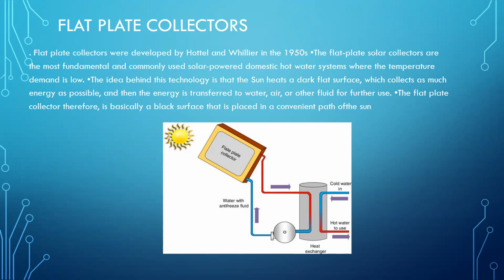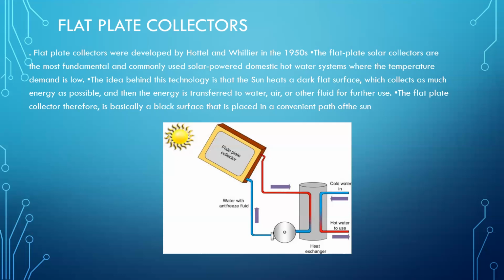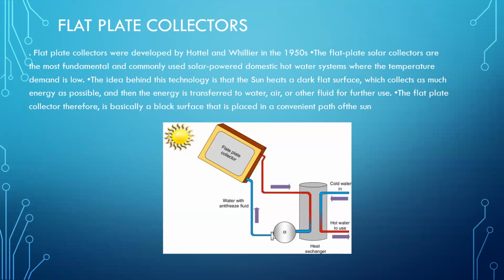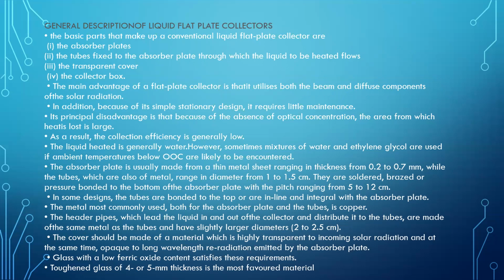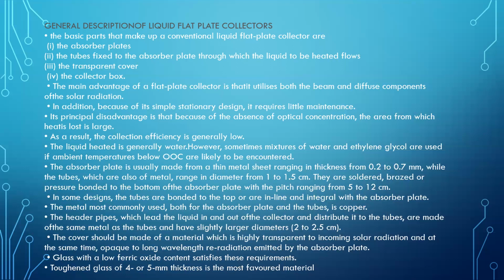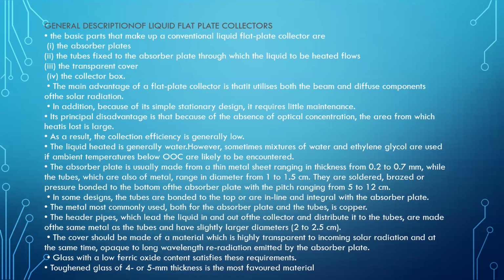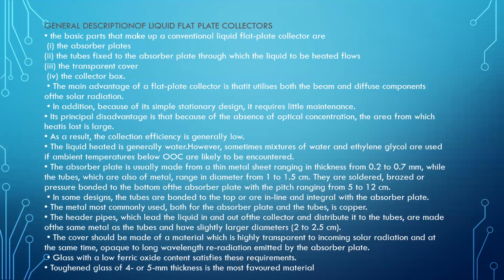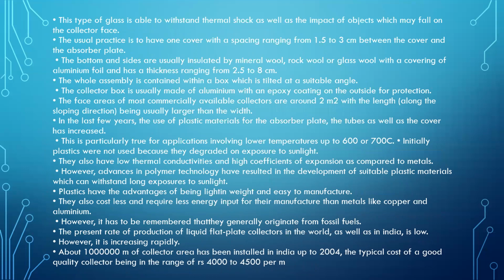Flat plate collectors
basic information about flat plate collectors